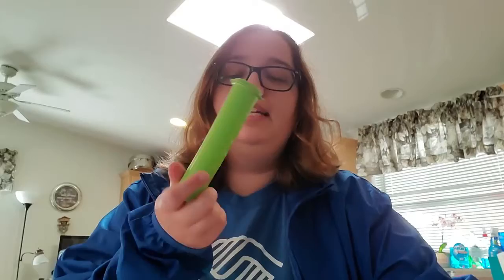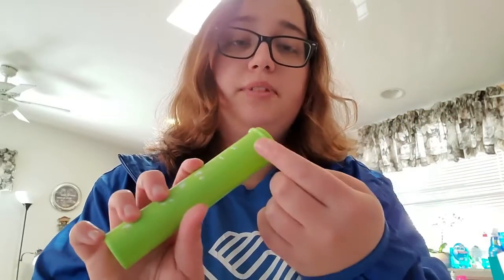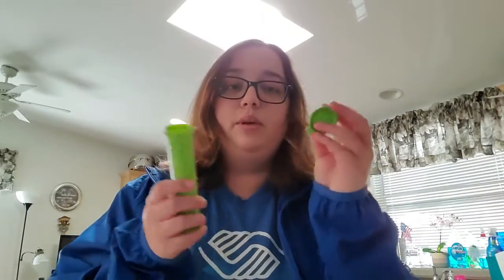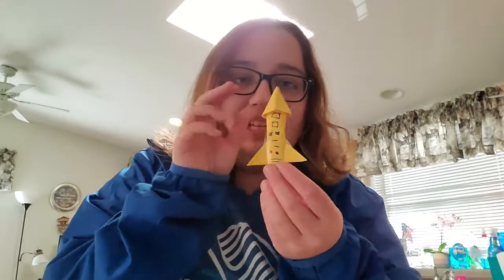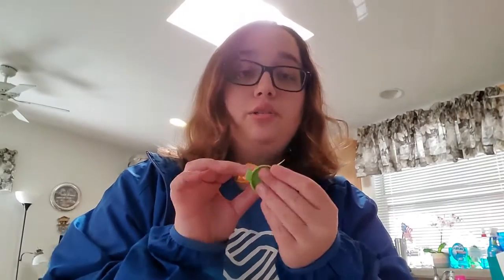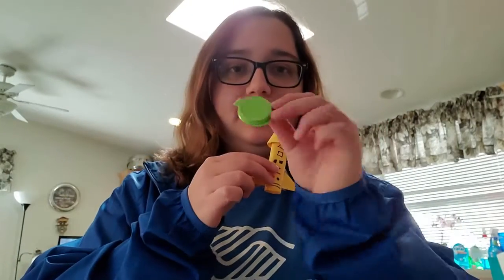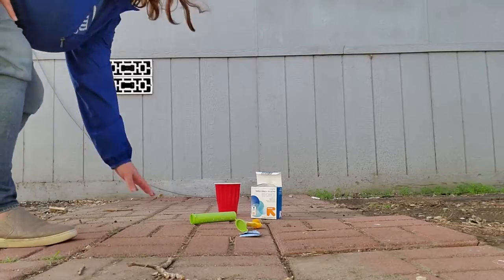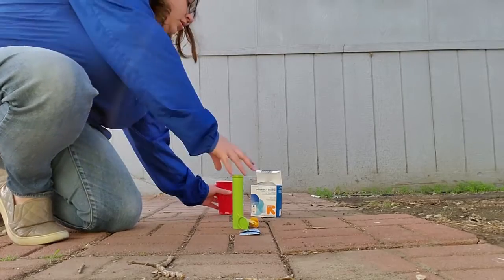Alka Seltzer Rocket with Ms Christel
Can you please take a moment to fill out this survey and give us your thoughts on this video?